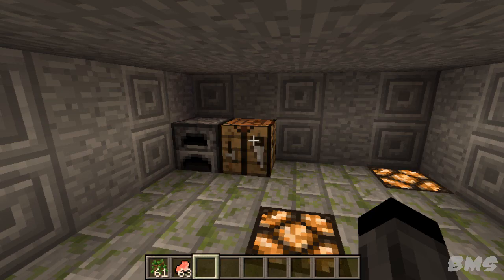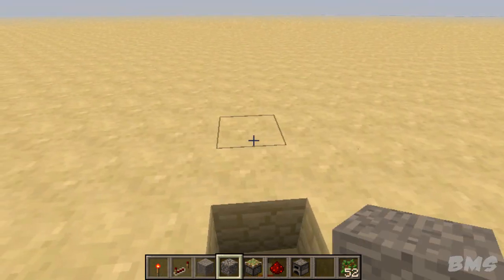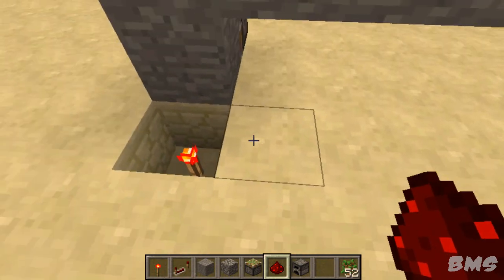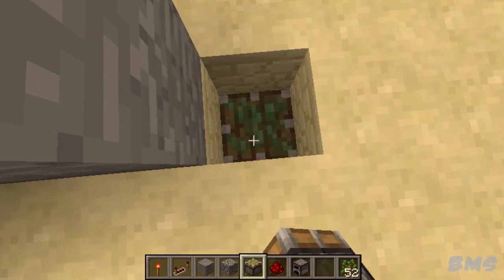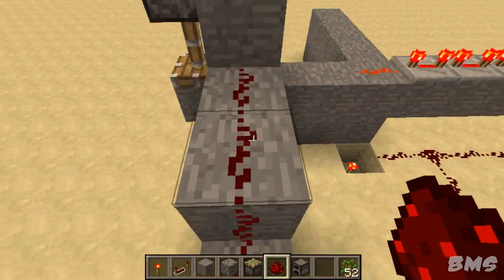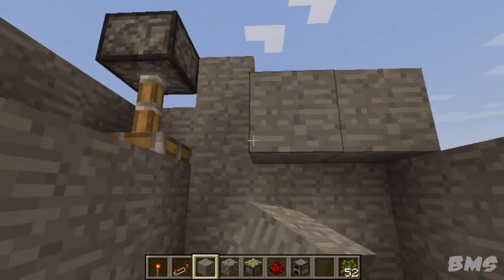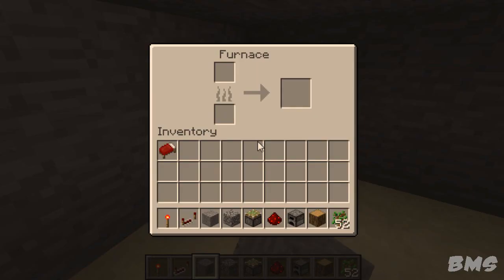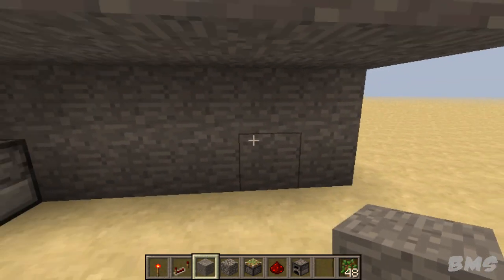Minecraft: Secret Room With a Furnace (EASY)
•Skype: zennorlocke
•Steam: badmonkeystudios

(Please only friend request me on Skype if you something to say, no random request guys as I do get allot of them :D)